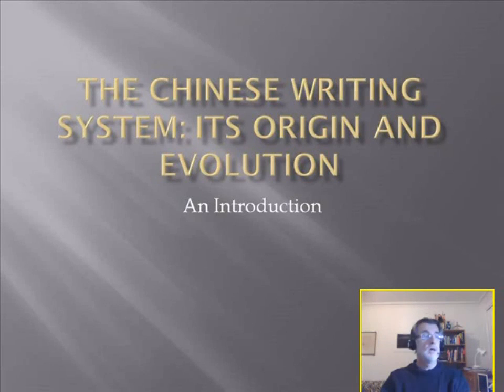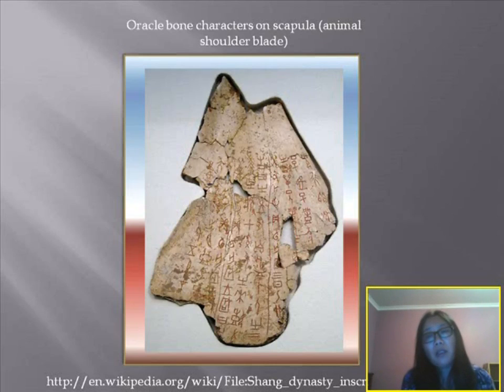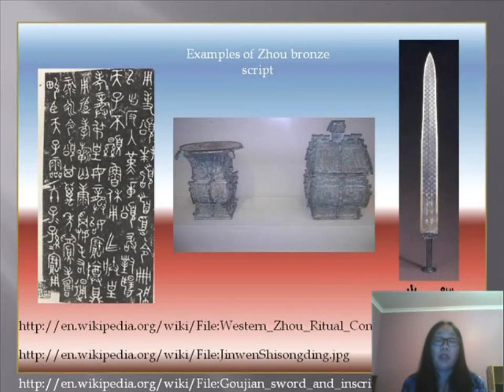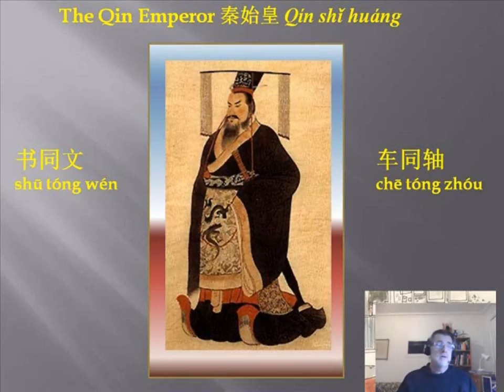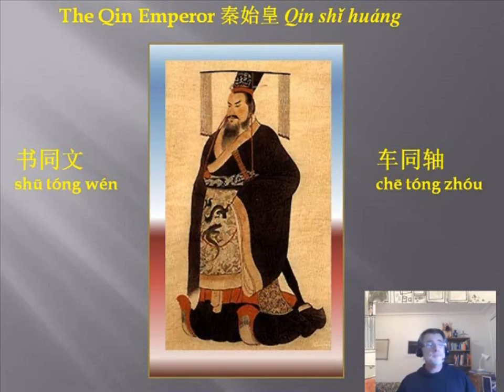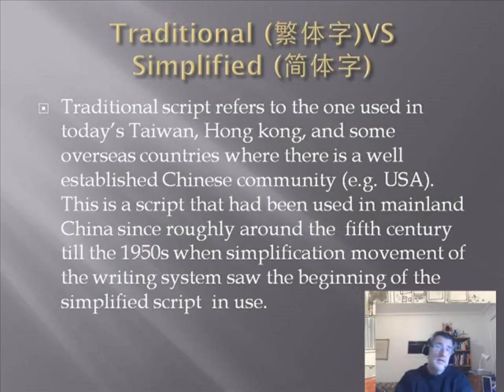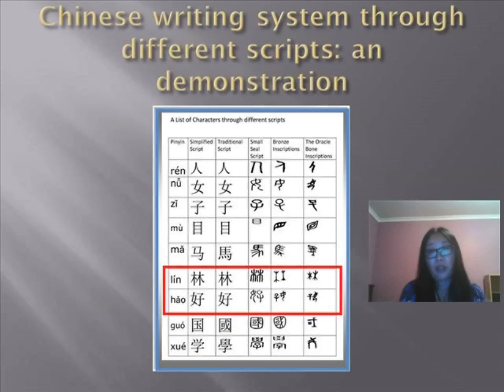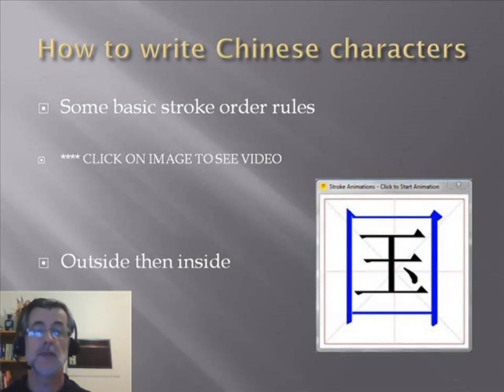Chinese Characters - History and Evolution V7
This is the first cultural presentation for ATS1001 / 2001 and ATS1905.